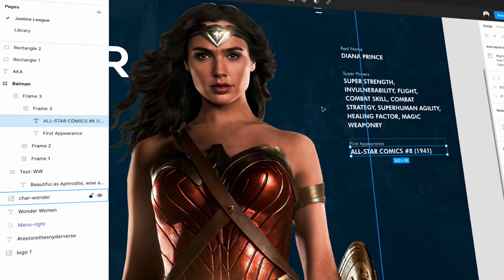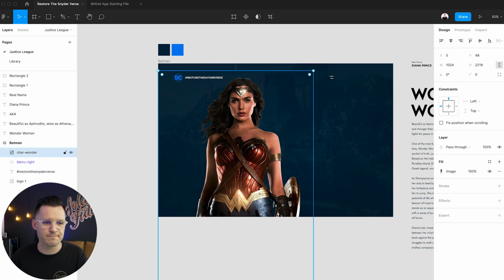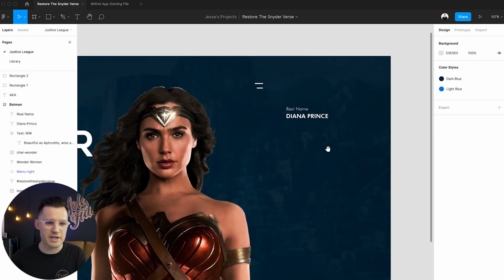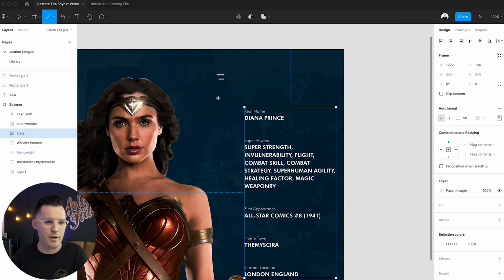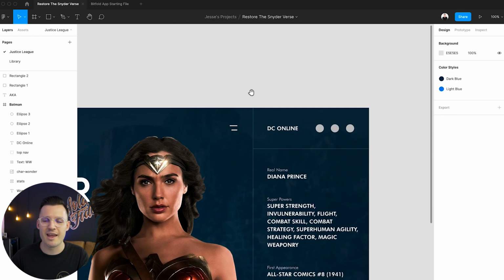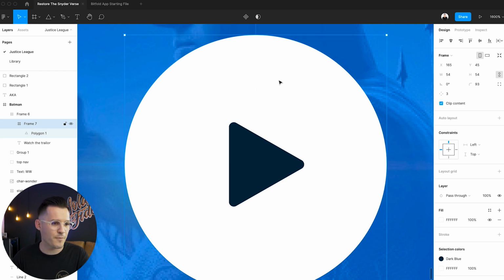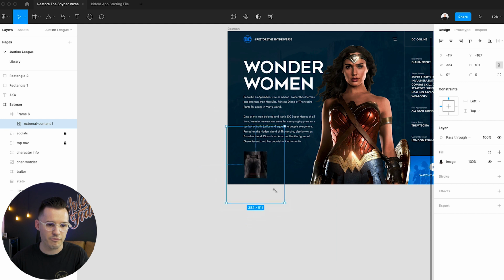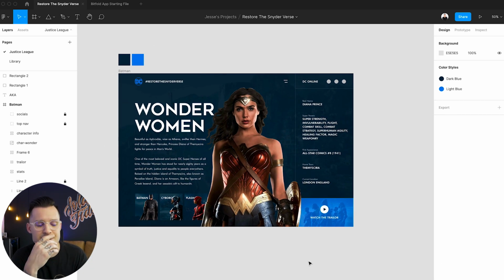DC Comics Website Design Part 1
Have you seen the new Justice League Snyder Cut? I have and I enjoyed it a ton. I thought it would be fun to design a DC website concept using the snyderverse characters. In this Figma tutorial I'll be using Auto Layout, Components, Variants, Interactive Components, and a bunch of other techniques to bring this fun immersive design all together.